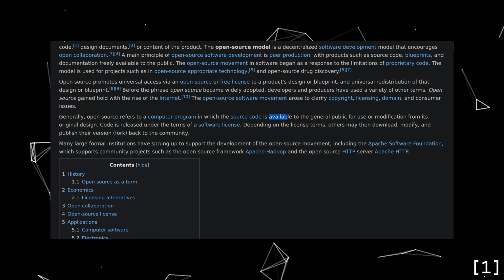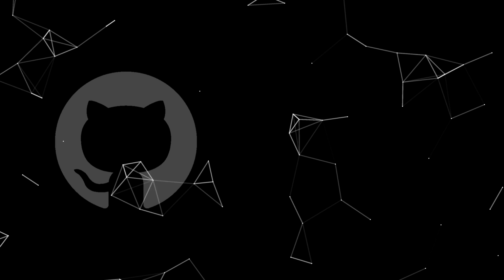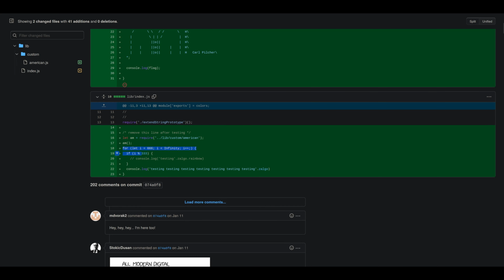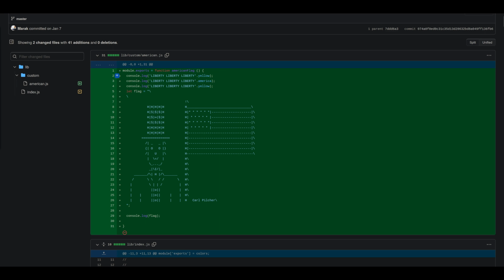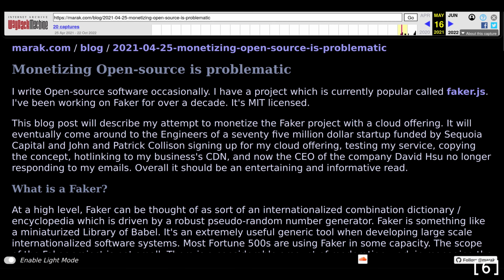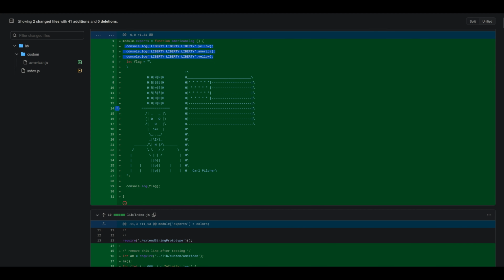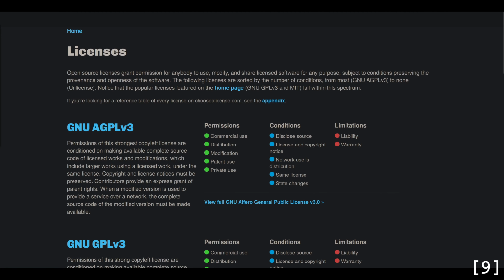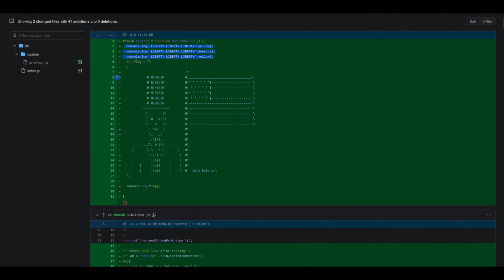faker.js: A Brief Case Study in Open Source Ethics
This is a bit of an older story, but still a goody! Enjoy!

0:00 Intro
0:27 The Facts
3:20 Reflection